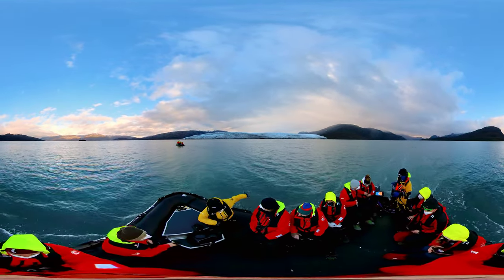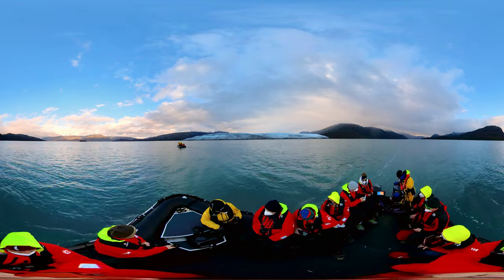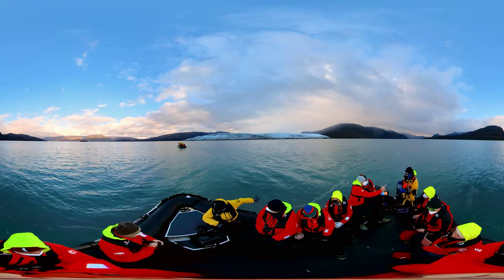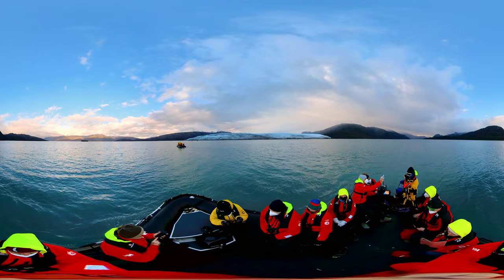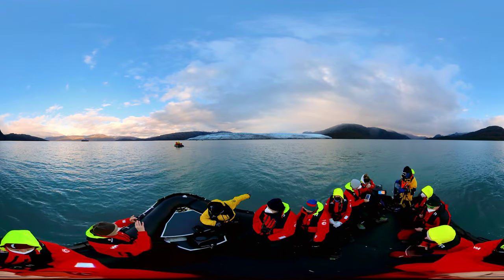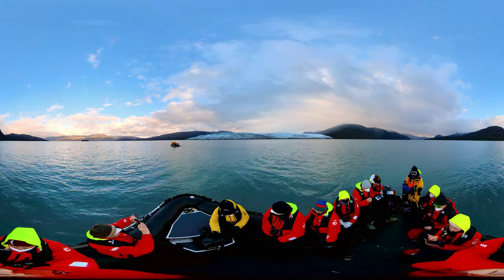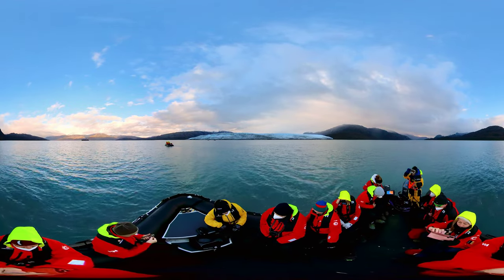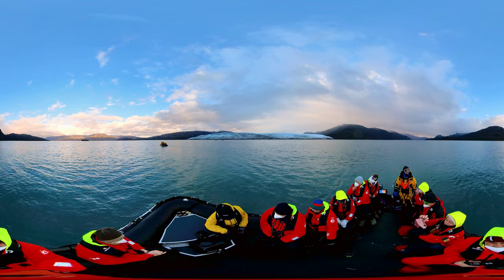exploring PIO XI Glacier part 1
Hurtigruten Expedition Antarctica and Chile March 2022

Zodiac ride out towards Pio XI glacier, Chile